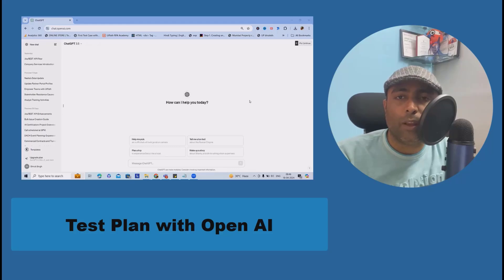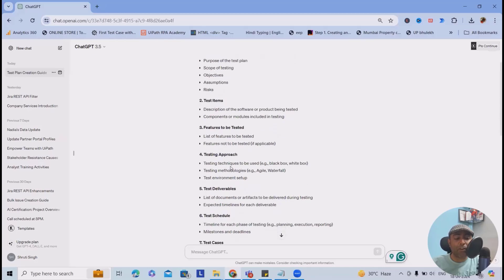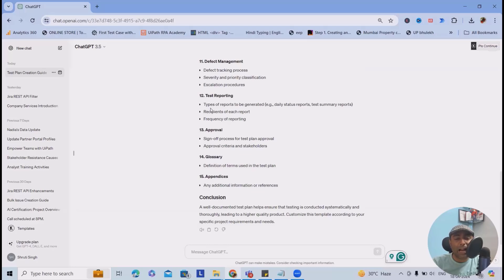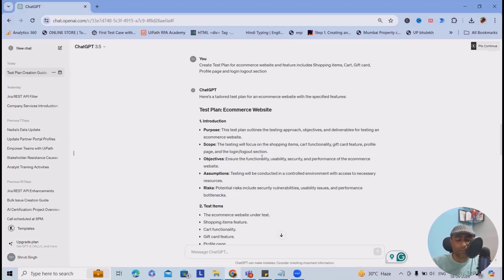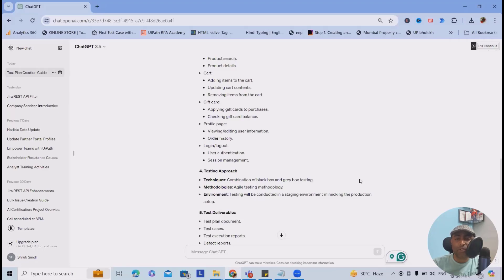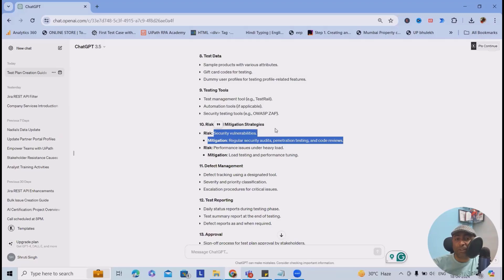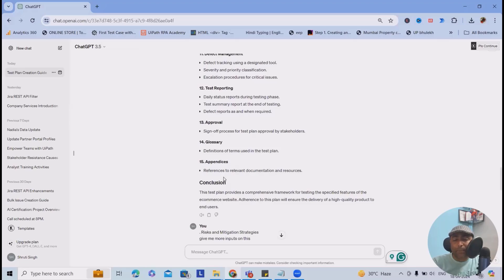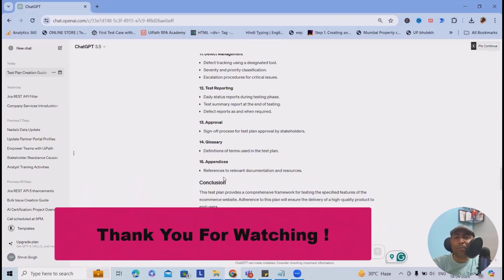Test Plan with Open AI | Open AI Generates Test Plan | Software Testing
Welcome to our in-depth tutorial on creating an effective Test Plan with OpenAI! This video is designed to help you understand the critical aspects of planning and executing tests to ensure the robustness and reliability of AI models.